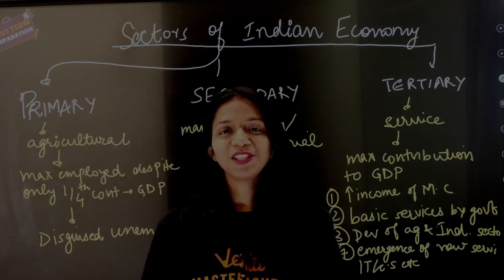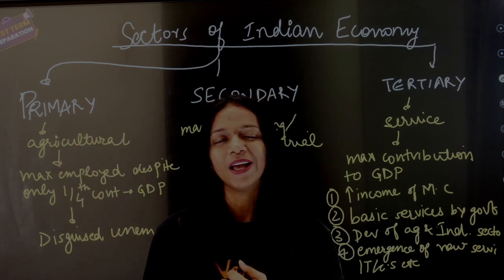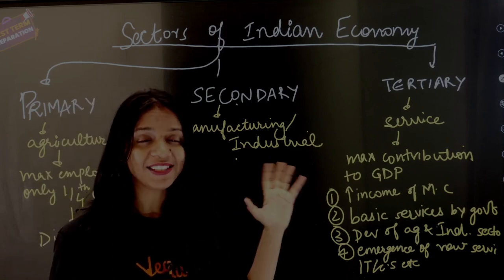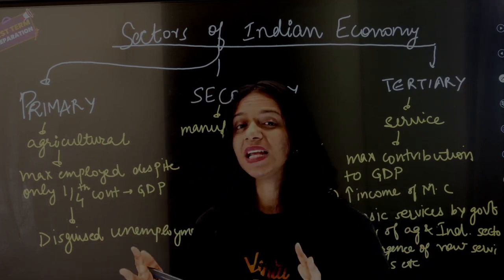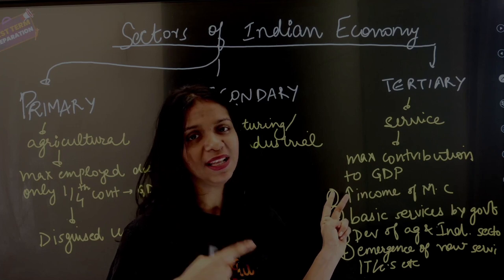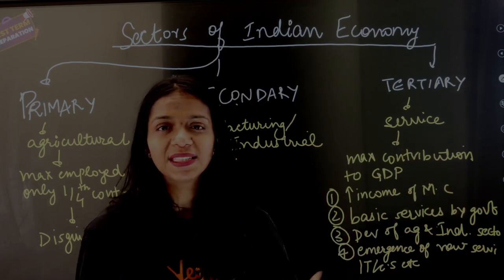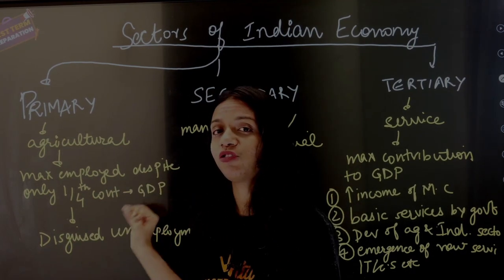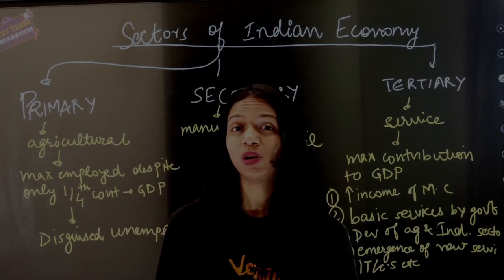3 Sectors of Indian Economy: Primary, Secondary, Tertiary | Sectors of Economy CBSE Class 10 SST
In this free YouTube class, Vedantu SST expert Surabh Ma'am will compare the 3 Sectors i.e. Primary sector, the Secondary sector & Tertiary sector in the Sectors of the Indian Economy one shot in 90 seconds for CBSE 2024 Class 10th students. Watch the complete video for in-depth knowledge of 3 sectors of the economy.